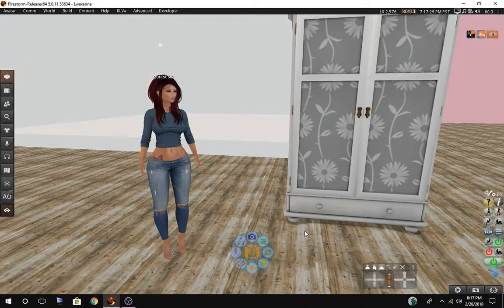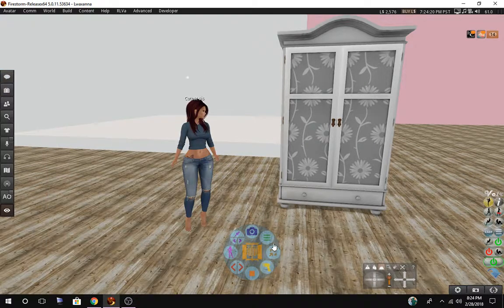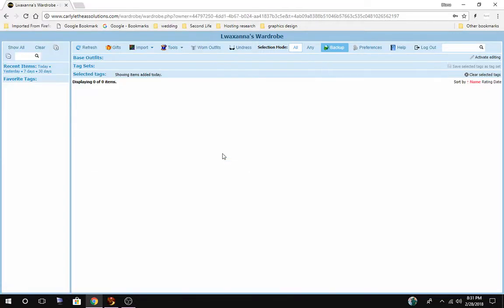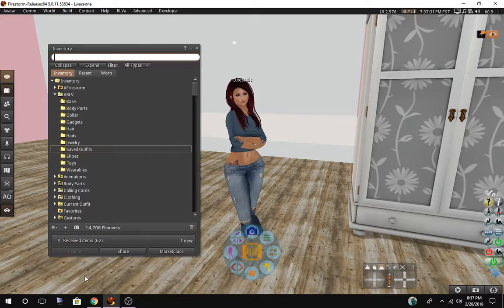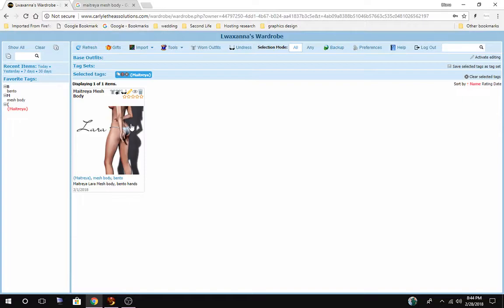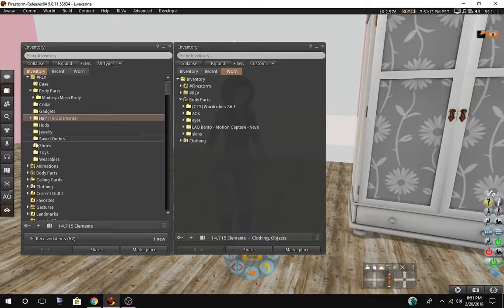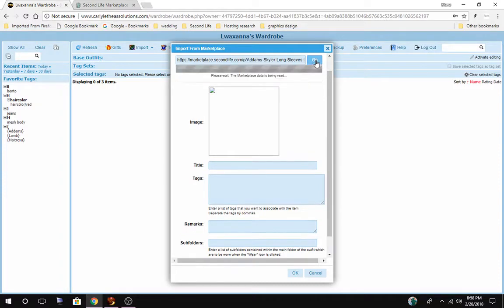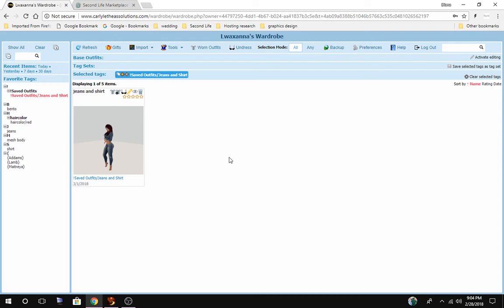TUTORIAL: CTS Wardrobe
Very basic tutorial for CTS Wardrobe. I haven't made very many videos so this is very basic.